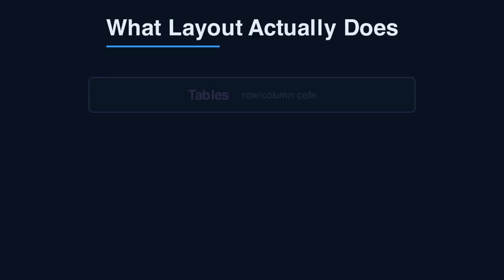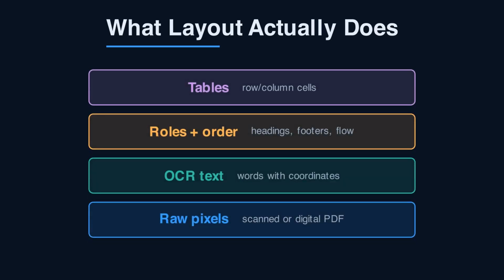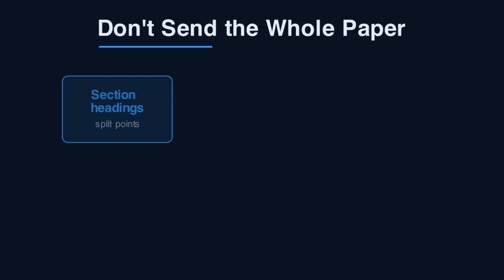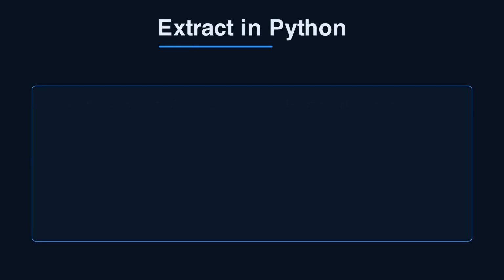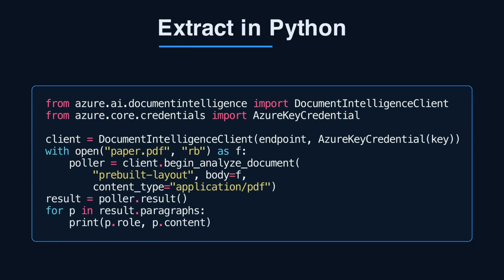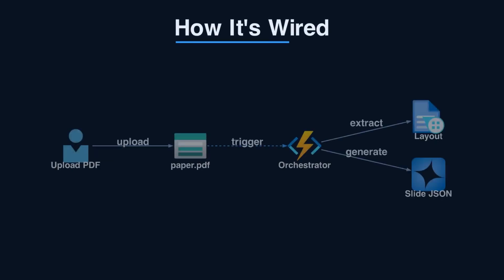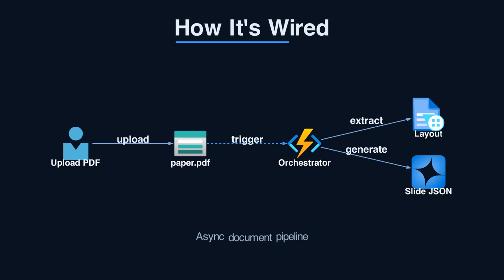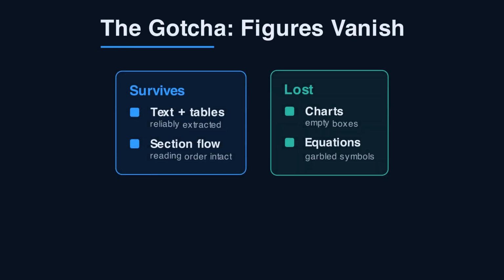Build a Slide Deck Generator from Research Papers with Azure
Turn a multi-column research paper into a slide deck without the model hallucinating results that were never in the text.

The trick isn't the LLM — it's giving it clean structure. Azure Document Intelligence's prebuilt-layout model returns role-tagged paragraphs (title, sectionHeading, pageFooter) and tables as row/column cells with correct reading order, so you chunk by section instead of dumping the whole PDF into one prompt. The gotcha: layout extracts text and tables but not figure content, so charts and equations come back as empty boxes — and if you don't ground the prompt to verified text, Azure OpenAI will happily invent captions for figures it never read.

Useful if you're building a real document pipeline (Blob trigger → Function → Document Intelligence → Azure OpenAI → PPTX) rather than a one-off demo.

⏱️ Chapters:
0:00 Intro
0:04 The Real Bottleneck
0:30 Three Parts, One Gotcha
0:52 What Layout Actually Does
1:20 Don't Send the Whole Paper
1:43 Extract in Python
2:05 How It's Wired
2:29 The Gotcha: Figures Vanish
2:56 Recap and Next Step